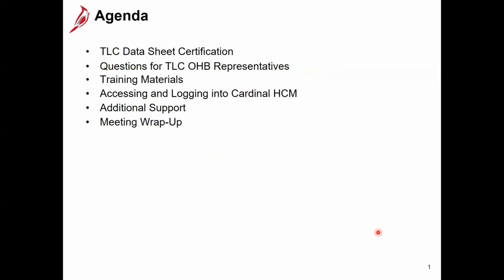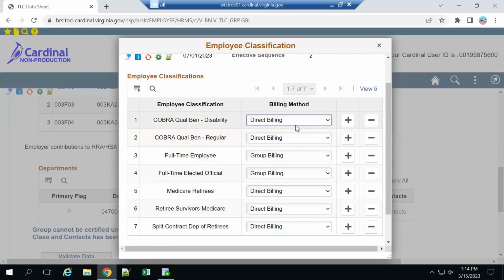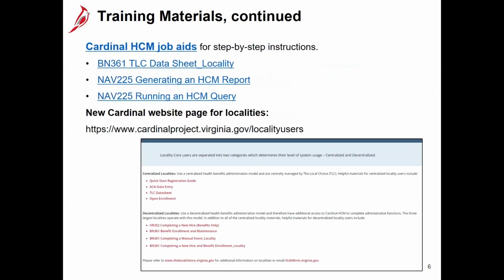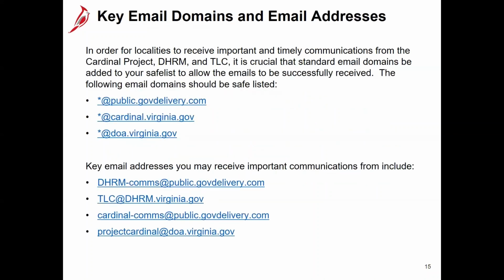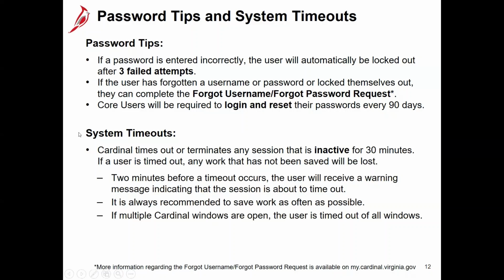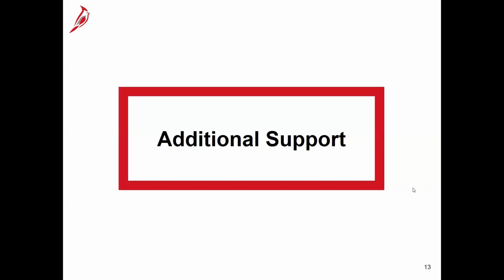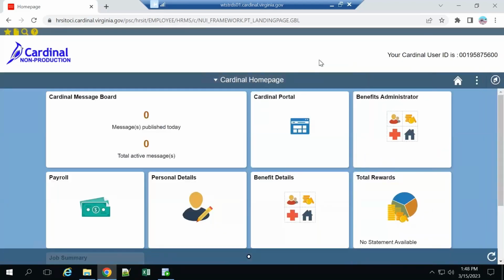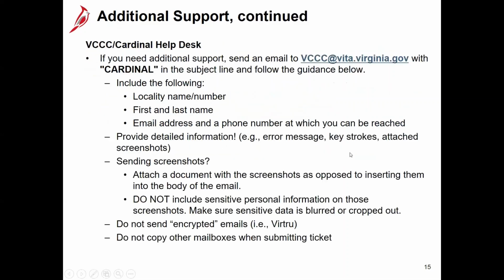Cardinal HCM TLC Cardinal Datasheet Entry Forum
This forum will review the process to certify TLC Datasheets for the new plan year.